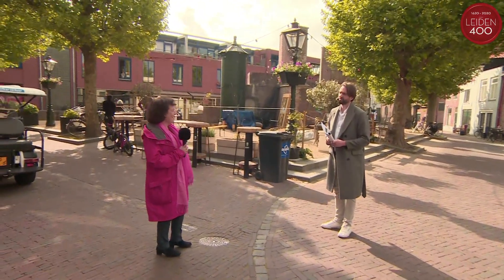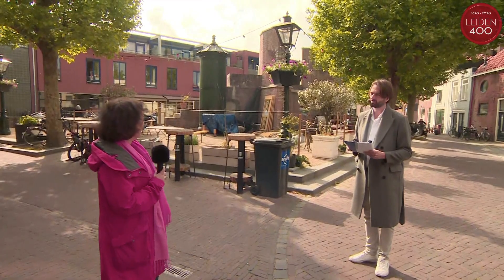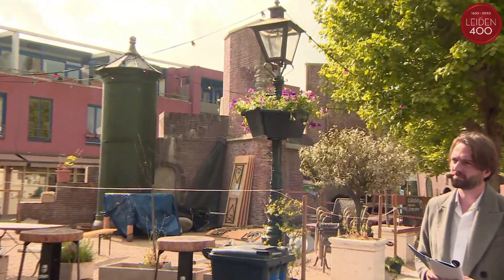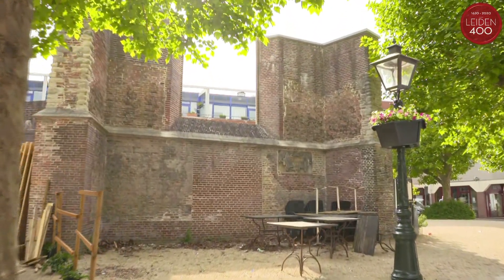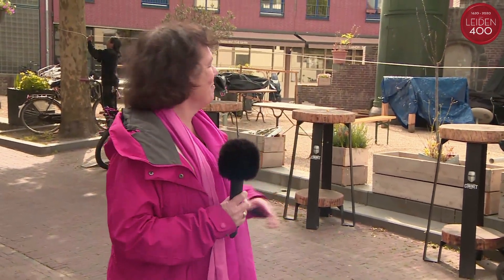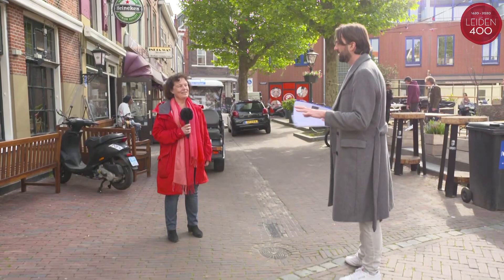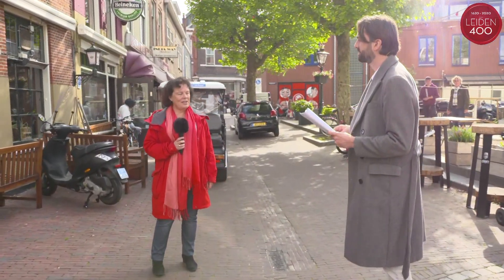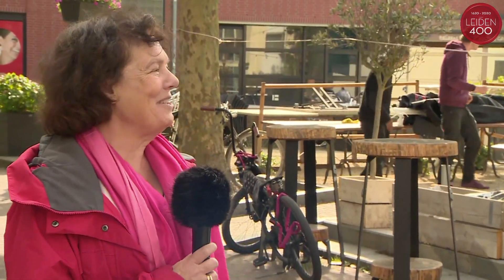Onze Lieve Vrouwenkerk (Chapel of the former St. Caterine's hospital)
On Saturday May 16 2020, the digital opening of the Pilgrim Year Leiden400 took place!

The organisation took the viewer on a city walk through the historic city centre, interviewed directors, curators of museums and other partners involved while explaining the fascinating story of Leiden in the Golden Age and the role of the Pilgrims during this period.

One of these locations is the Onze Lieve Vrouwenkerk (Chapel of the former St. Caterine's hospital). Ariela Netiv, the director of Heritage Leiden, tells you more about the pilgrims and the chapel in the video above!